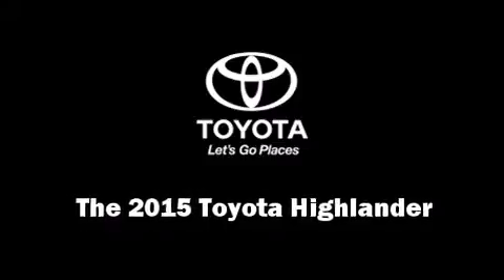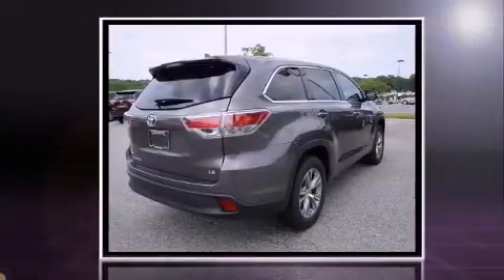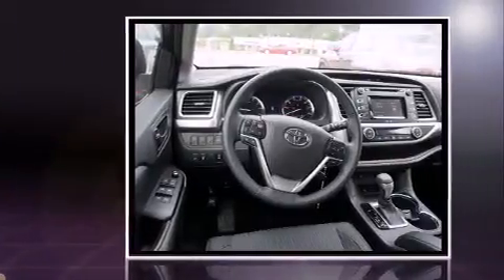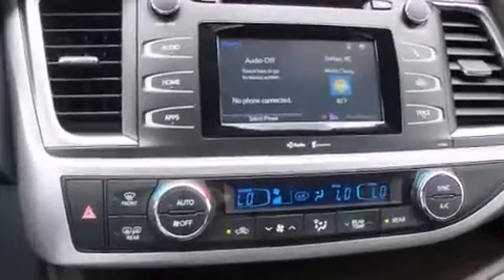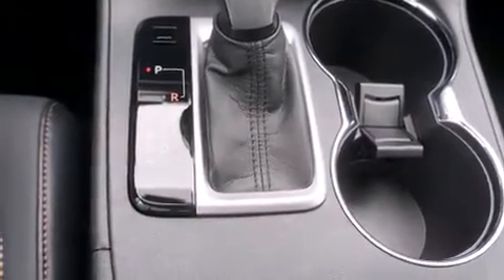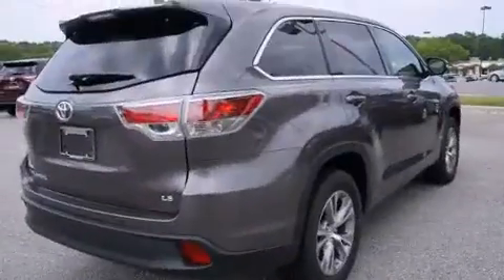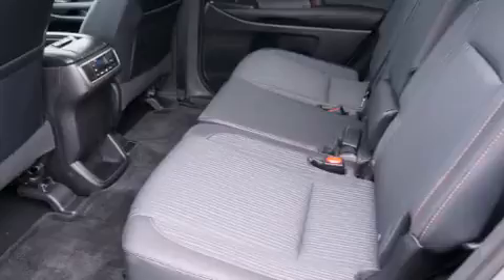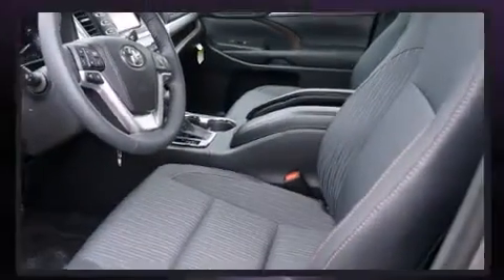2015 Toyota Highlander LE Plus V6 in Durham, NC 27707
4516 Durham Chapel Hill Blvd.

The 2015 Toyota Highlander. Smooth gearshifts are achieved thanks to the 3.5 liter 6 cylinder engine, and for added security, dynamic Stability Control supplements the drivetrain. Top features include front bucket seats, front and rear reading lights, a rear window wiper, an outside temperature display, a power rear cargo door, power windows, remote keyless entry, and much more. Third row seats expand the maximum passenger capacity to 8. Toyota ensures the safety and security of its passengers with equipment such as: head curtain airbags, front SIDE impact airbags, traction control, anti-whiplash front head restraints, a panic alarm, and 4 wheel disc brakes with ABS. Brake assist technology provides extra pressure when applying the brakes. We pride ourselves in consistently exceeding our customer's expectations. Please don't hesitate to give us a call.